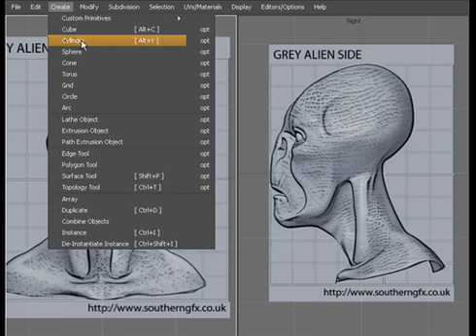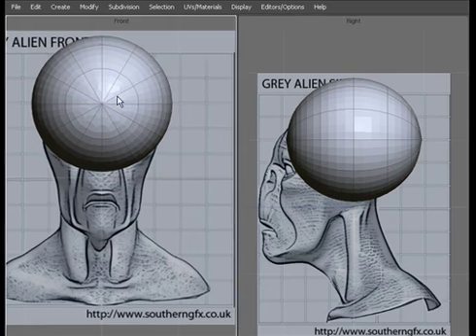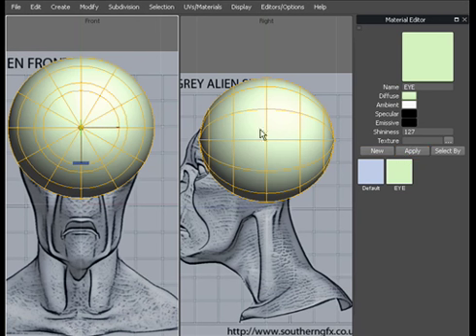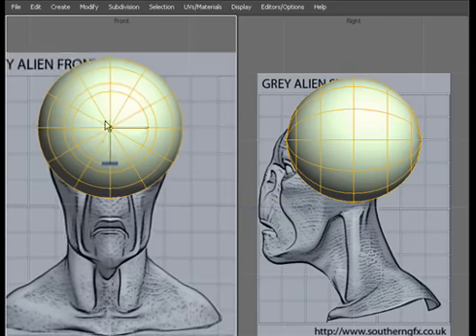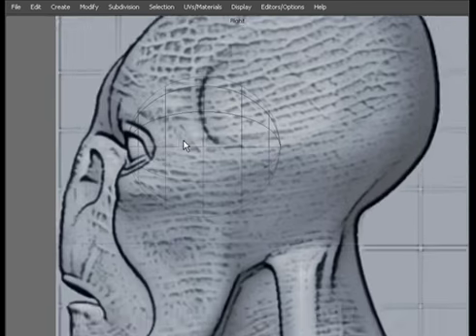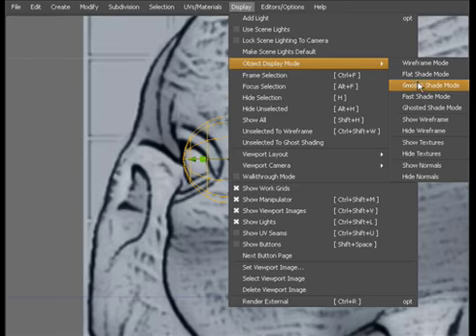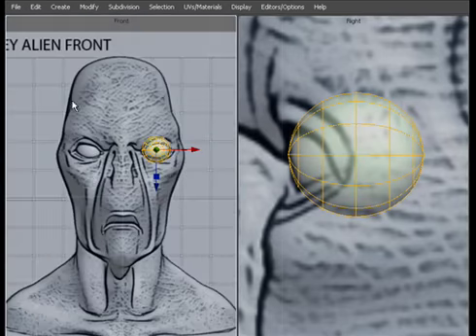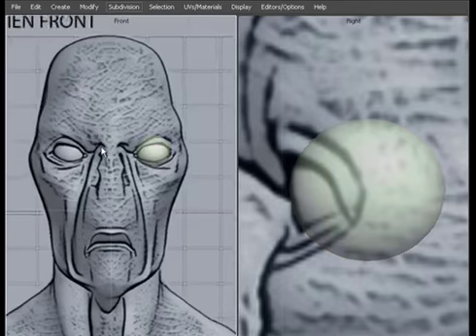Glen Southern's Alien - Part 2 of 9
Point-by-point modeling series in which Glen Southern models an alien.

Placing the Eye: creating an eye for the Alien, as well as materials and view modes.